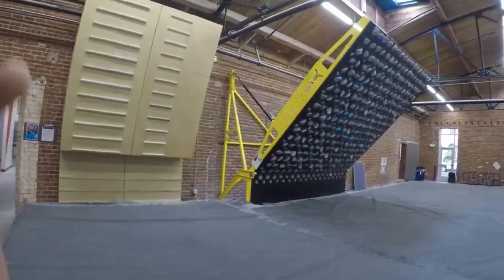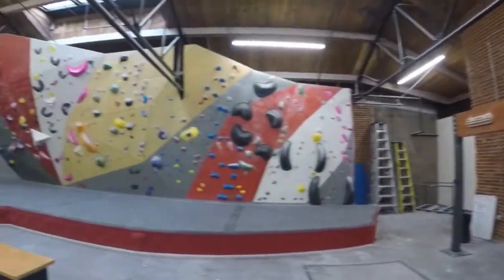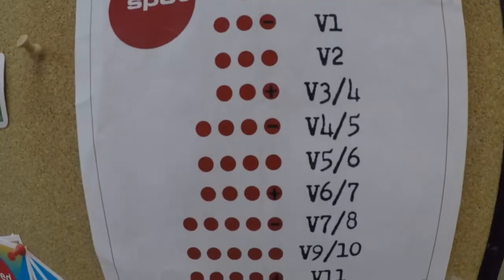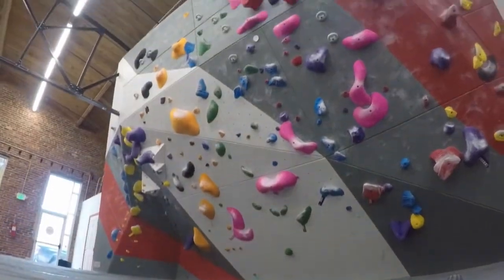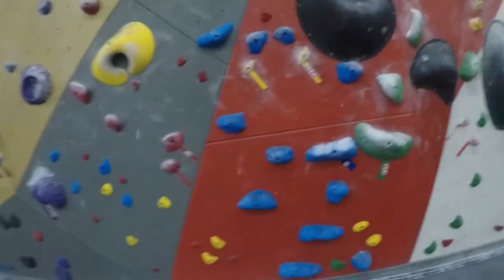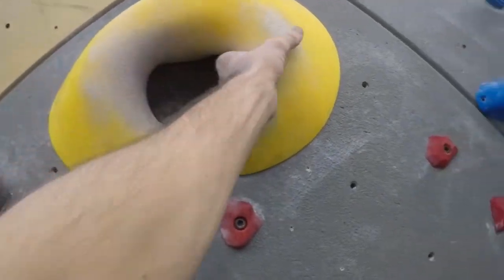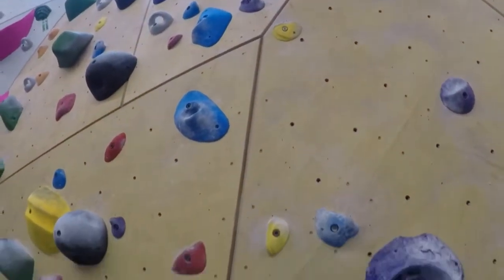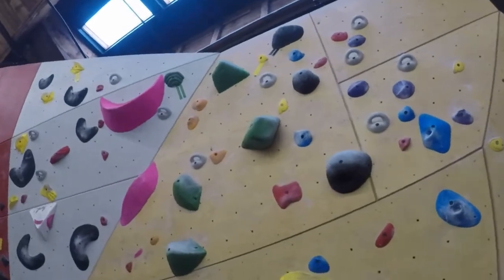Bouldering at THE SPOT Denver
A bit sleep deprived and fighting through a minor injury but still got some sends on video and had a great time at The Spot bouldering gym in Downtown Denver.
Can't wait to go back!